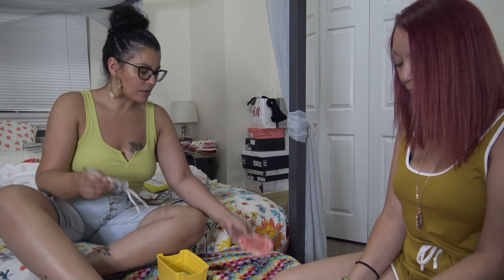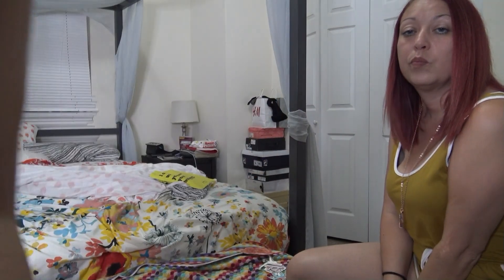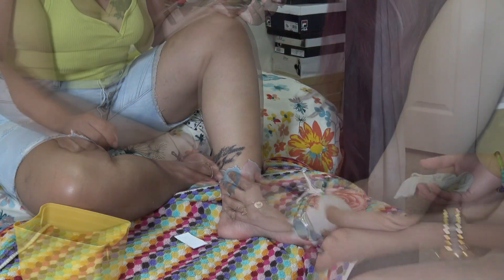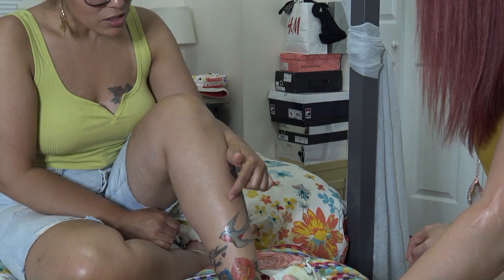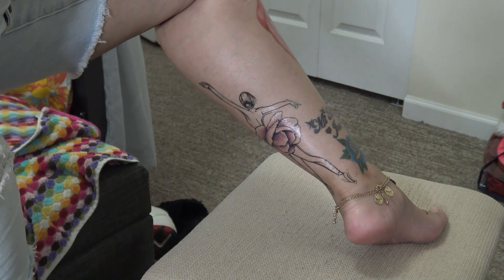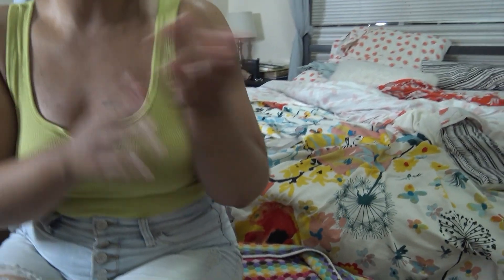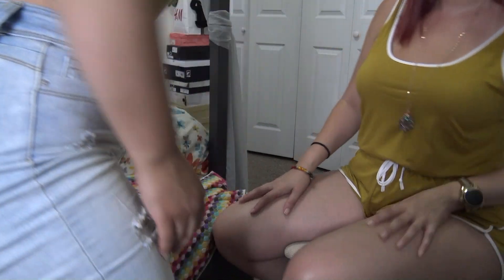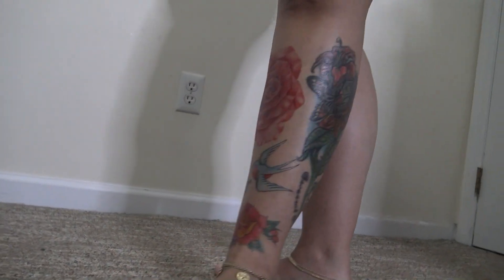TRYING OUT TEMPORARY TATTOOS